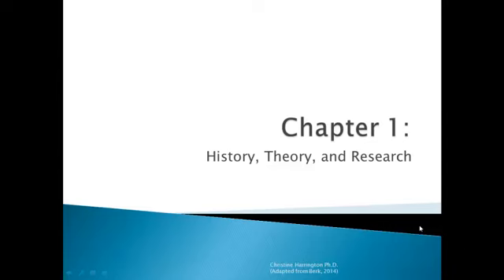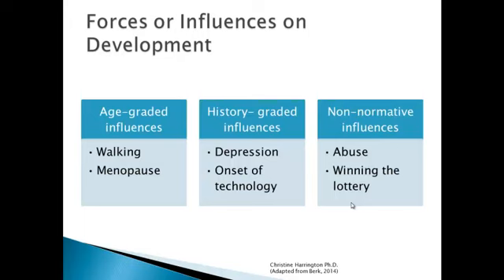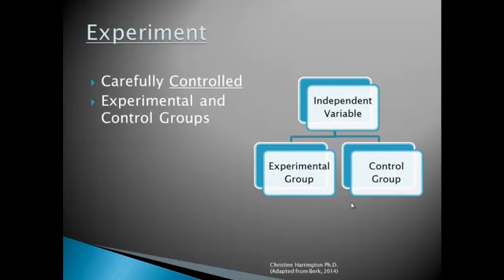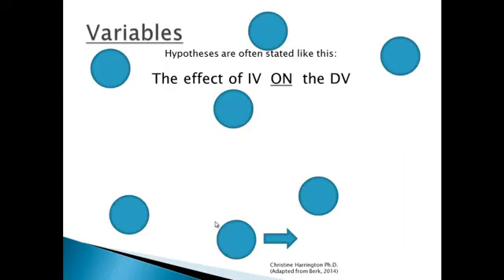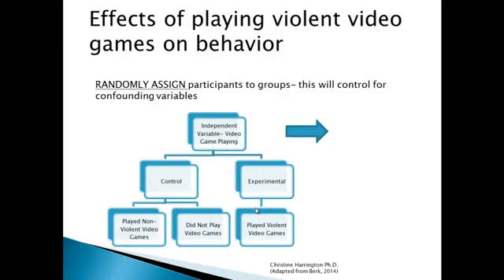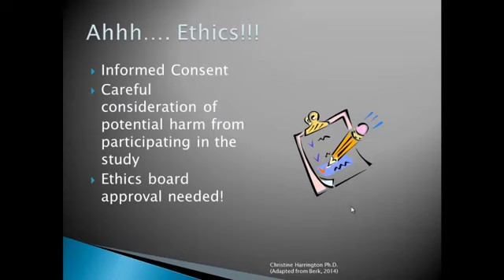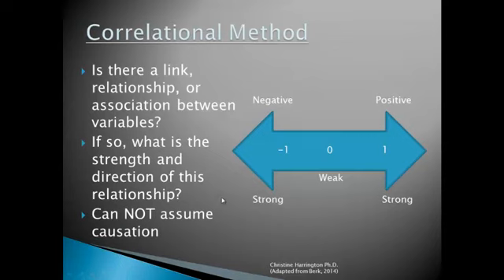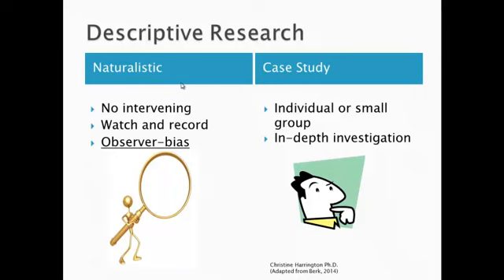Chapter 1 PSY 232 Narrated Power Point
Ch 1 narrated PP